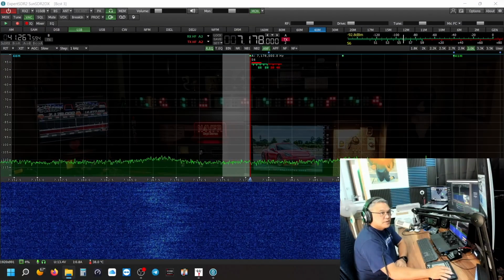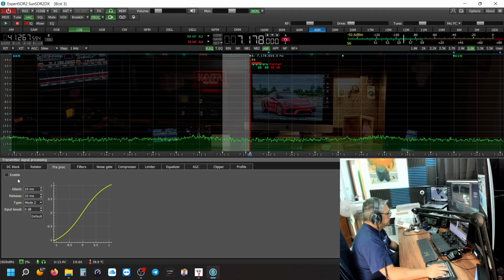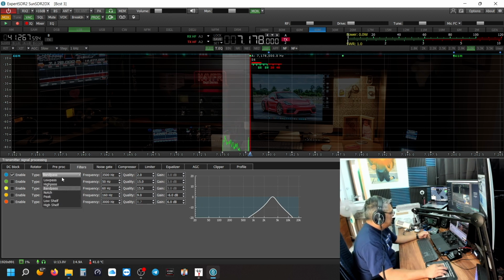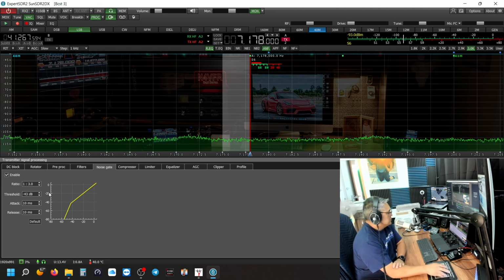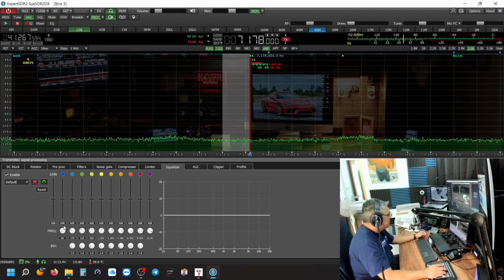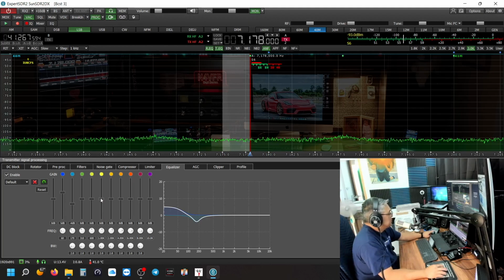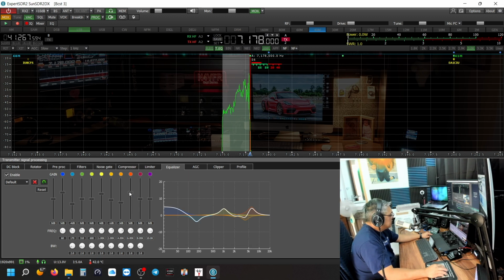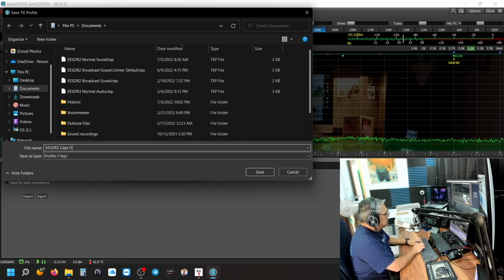Audio Setup to the SunSDR2 DX | Using Heil PR40 Microphone | Expert Electronics SunSDR2 DX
I'm starting from scratch to set up my transmit audio on the Expert Electronics SunSDR2 DX.  Watch me test out some of the audio features.

Ham Radio Stuff that I use:
Heil Sound PL-2T Boom Arm
Heil Sound FL-2 Permanent Flange Mount
RGB LED Strip Lights
Smart Plugs
12-Outlet Metal Power Strip
UPS System
Right Angle (90 deg) PL-259 Male to UHF PL-259 Female
UHF Female to UHF Male Quick Connect
OneOdio Wired Headphones
Amplifier Table
4” Mini Cube Bookshelf External Speakers
Ferrite Beads
Power Meter and Analyzer
Lipo Battery Balance Charger
Noctua NF-A8 PWM Chroma 80mm fan
12V 20Ah Deep Cycle LiFePO4 Battery
Cable Experts RG-8X 50 feet
Beeline Mini PC

YouTube Equipment:
Canon EOS M50 Mark II Body
Canon EF-M 11-22mm f/4-5.6 STM Lens
Canon EF-M 22mm f2 STM Compact System Lens
Rode VideoMicro Compact On-Camera Microphone
Purple Panda Lavalier Lapel Microphone
Battery Packs
USB LED Video Lights w/tripod
USB LED Ring Light
MacBook Pro 16 inch

Live Stream Equipment:
Dell XPS 17
Logitech MX Keyboard
Logitech MX Anywhere 3 Mouse
Logitech Brio 4K Webcam
NexiGo 1080P Webcam
Logitech Blue Snowball USB Microphone
Laptop Cooling Pad
PreSonus Eris Sub 8 Compact Subwoofer
Focusrite Scarlett Solo USB Audio Interface
Elgato Stream Deck